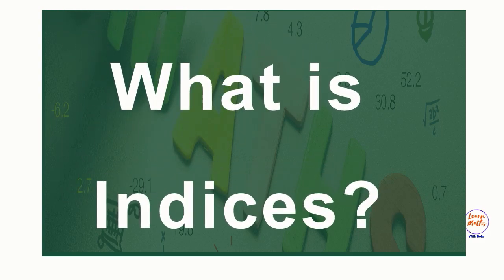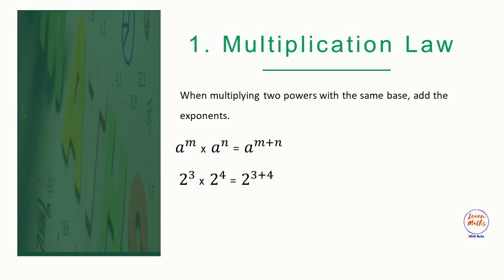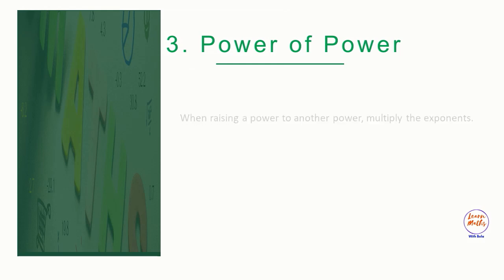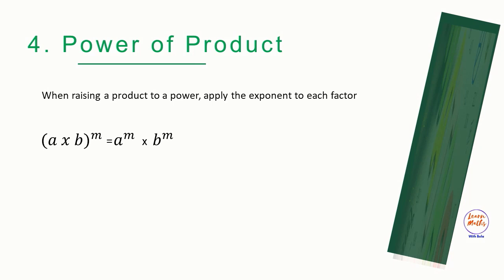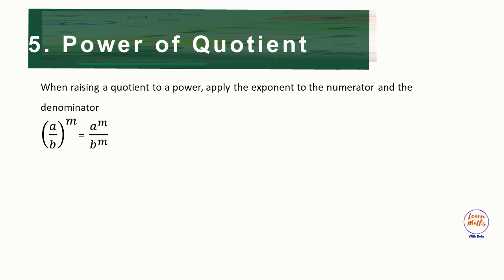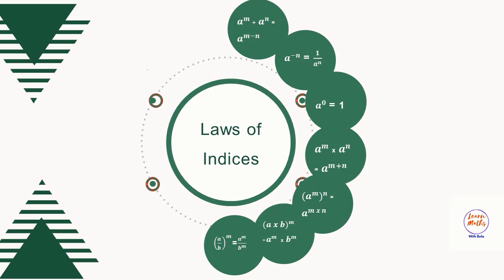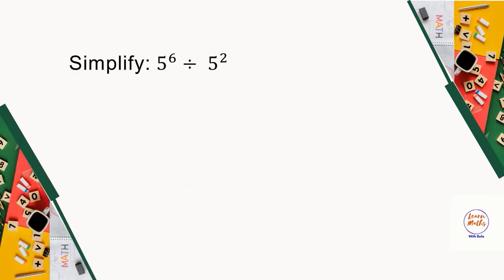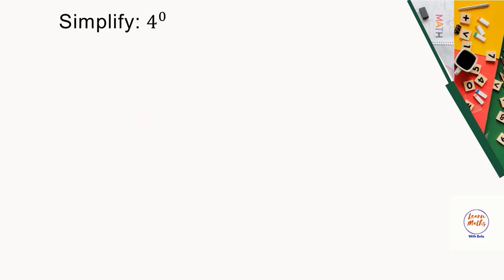What is Indices in mathematics?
An index (or exponent) in mathematics is a number that indicates how many times a base number is to be multiplied by itself. For example, in the expression.

This videos explains the laws of indices and its application.